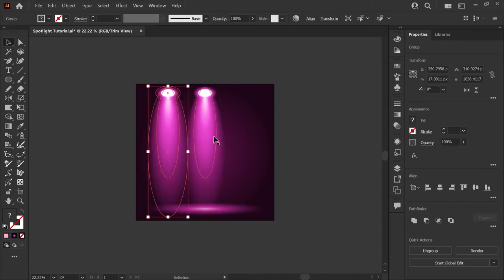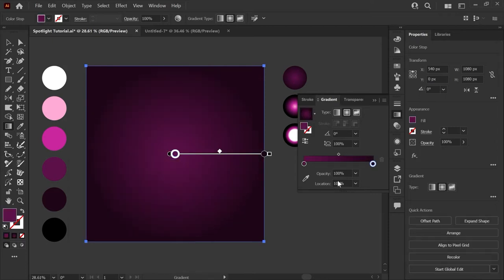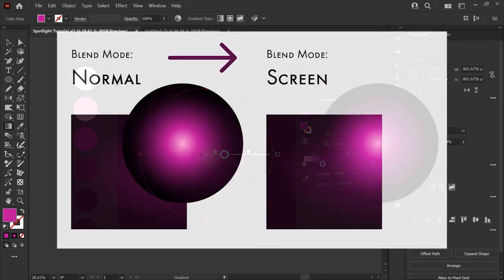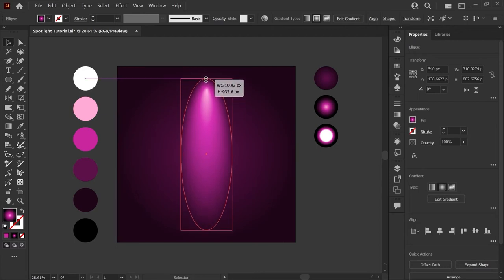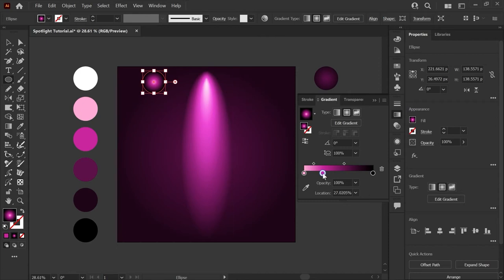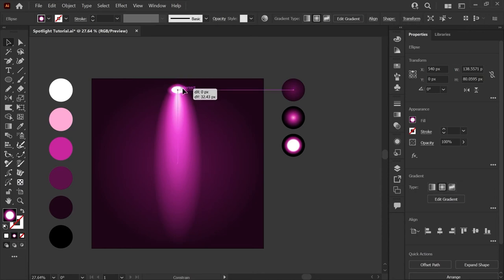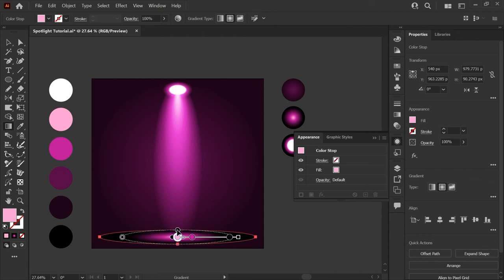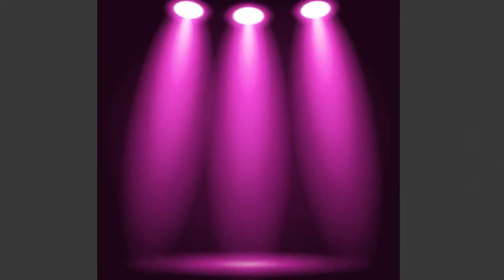How to Make Vector Spotlights in Adobe Illustrator - Full Tutorial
Learn how to make these easy vector spotlights in Adobe Illustrator!  Spotlights are great for making eye-catching designs and you can build them easily in just a few steps.  We'll be using radial gradients and blend modes to build this fun special effect.

✨NEW: Download the Free Sparkle Brush featured in this tutorial and learn to make the brush step by step

✨ Patrons: Access the starter file with palette & gradient swatches, final project files, and ad-free tutorial video

Spotlight Creation Steps:
00:00 - Intro
00:25 - Create Background Gradient
01:05 - Building the Base Spotlight
03:12 - Increasing the Glow of the Spotlight
03:50 - Creating the Spotlight Light Source
05:25 - Adding Glow to the Floor for Dimension
06:42 - Adding Spotlights & Additional Effects

Cheers!
Kat